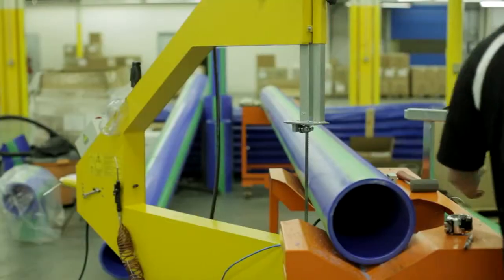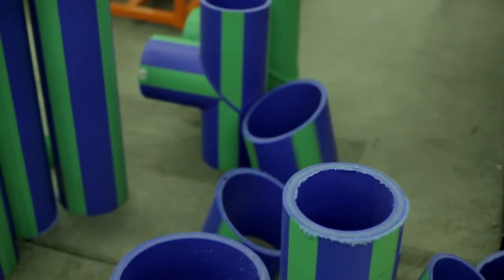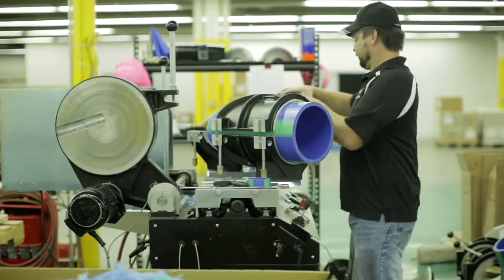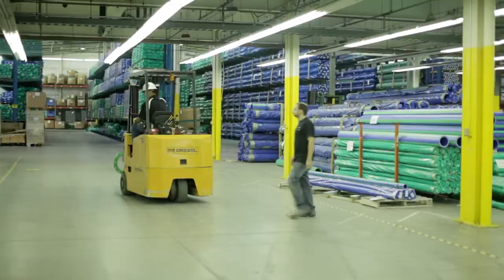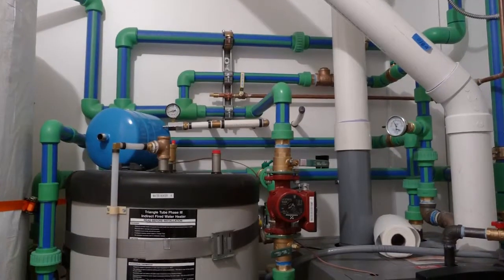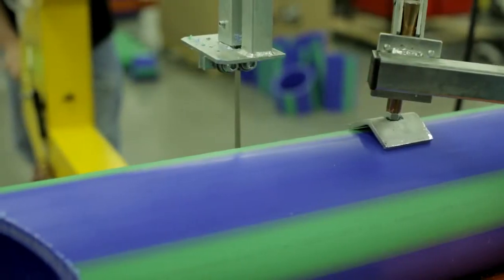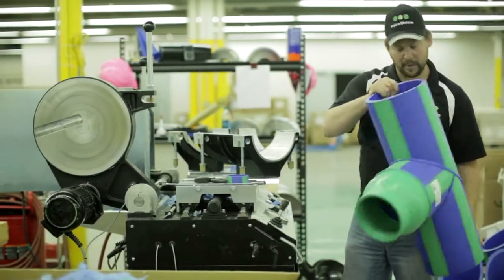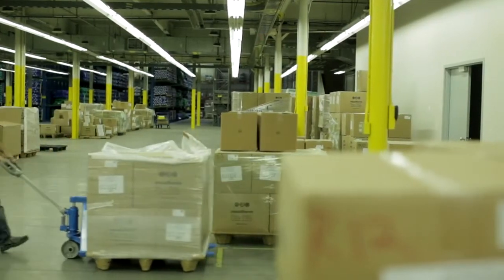Aquatherm - Teava si fitinguri PPR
Producator de renume mondiat de teava din polipropilena, Aquatherm a fost apreciat pentru beneficiile aduse mediului inconjurator, precum si pentru sustenabilitatea sa, fiind recunoscut de expertii in domeniu ca fiind producatorul care produce una dintre cele mai eficiente tevi din PPR. Aceasta poate fi folosita atat pentru sistemele de apa potabila, cat si pentru sistemul de incalzire pentru casele rezidentiale. Teava PP-R verde Aquatherm prezinta avantajul de a putea fi utilizata in domenii precum: instalatii noi, reparatii si renovari.

Afla din clipul de mai sus care sunt avantajele produselor dezvoltate de Aquatherm. De departe cel mai mare avantaj al tevii PP-R verde consta in beneficiile pe care le are asupra calitatii apei potabile, aceasta respectand normele privind sistemele de instalatii care iau contactul direct cu apa potabila. Sistemul de alimentare cu apa ar trebui sa influenteze cat mai putin apa in drumul sau pana la robinete.

Cu teava din PPR verde Auatherm puteti spune adio daunelor provocate de coroziune. Toate materialele sunt rezistente la coroziune și în comparație cu țevi metalice – au mai puțin debit de zgomot . Tevile Aquatherm verzi sunt  conducte opace – deci nici un pericol de dezvoltare a algelor .

Pentru mai multe videoclipuri si oferte abonati-va la canalul Romstal Romania